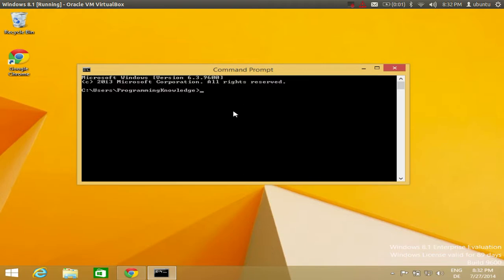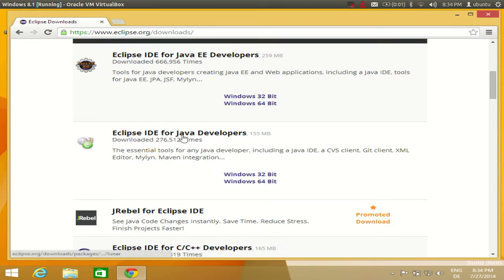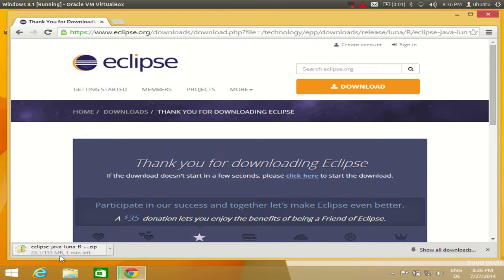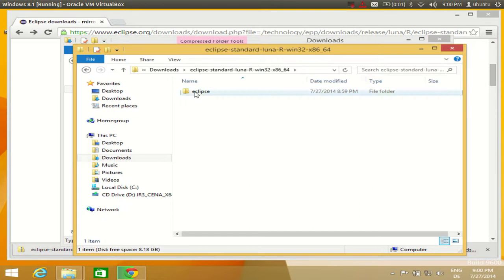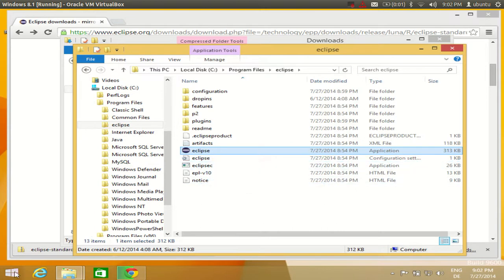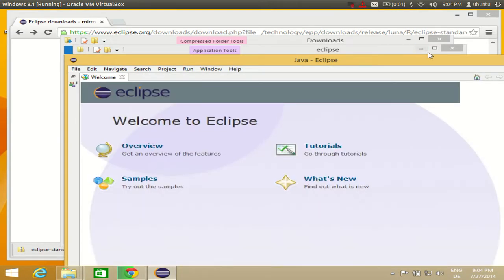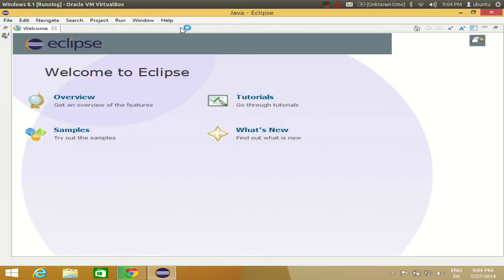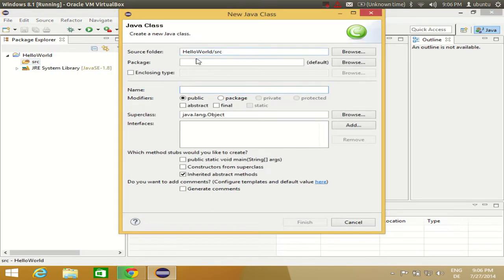How to install Eclipse on Windows 8 / Windows 8.1 / Windows 10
Link to How to install Java JDK on Windows 8 / Windows 8.1

How to install Eclipse on Windows 8
How to Download, Install, and Run JDK and Eclipse:
Eclipse IDE Installation Instructions
Java and Eclipse: Download/Installation Instructions
android - Windows 8 - Running Eclipse
Installing Eclipse on Windows 8 and connecting
Eclipse for new Windows 8 computer
How to Install Eclipse on Windows 8.1?
eclipse - Windows 8 & Java Development
how to install eclipse on windows 8 64 bit
how to install eclipse on windows 7